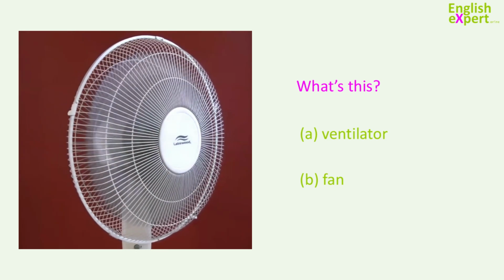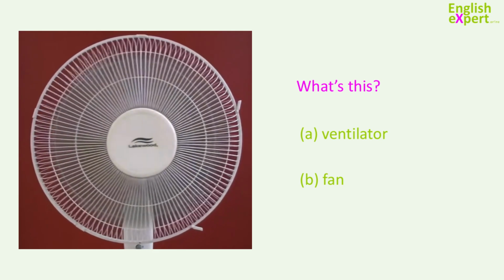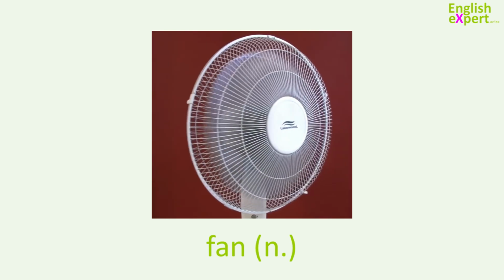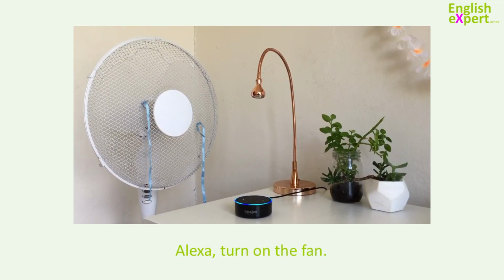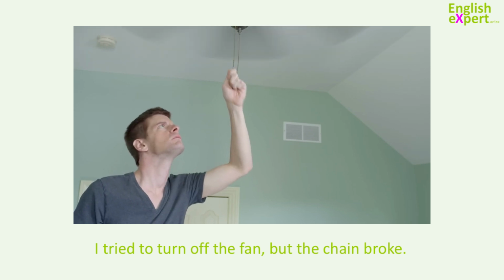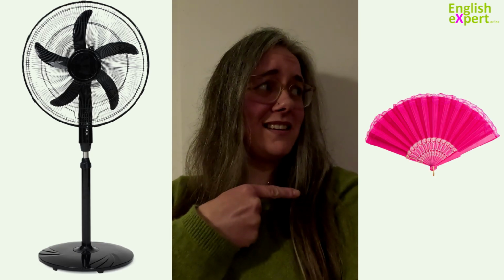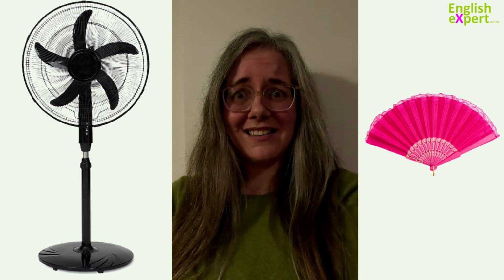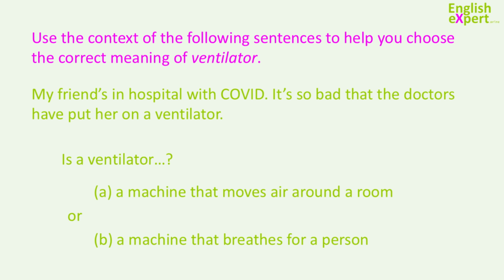ventilator Vs fan | What's the difference? | EnglishExpert.online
Learn how to use “ventilator” and “fan” correctly and practise using these words.

Chapters:
0:00 Intro
0:28 “fan”
1:55 “ventilator”
3:26 Practice
4:09 Outro

Good luck with your English!

EnglishExpert.online